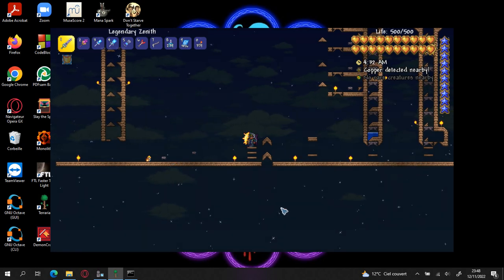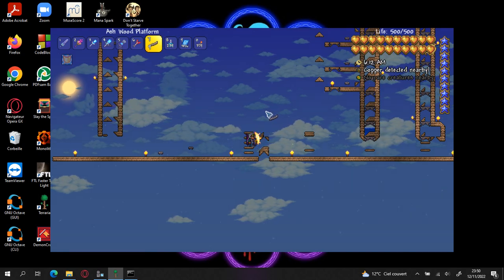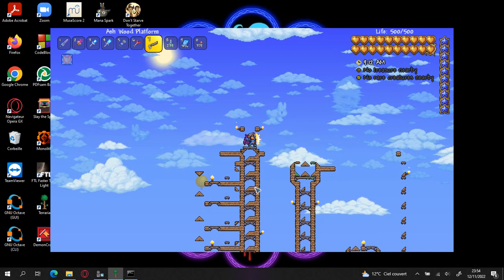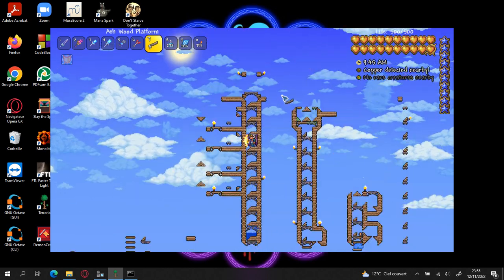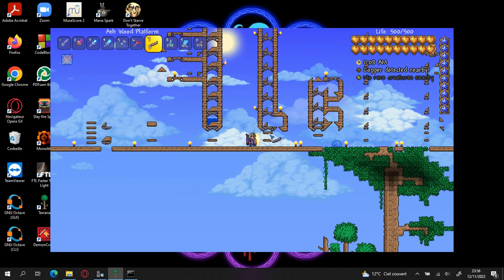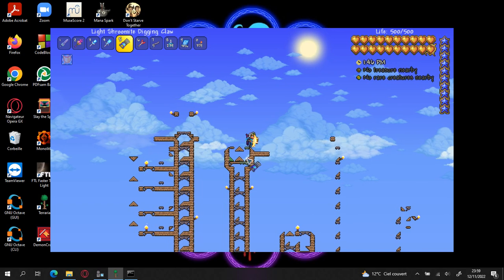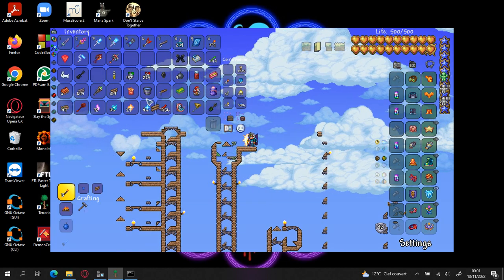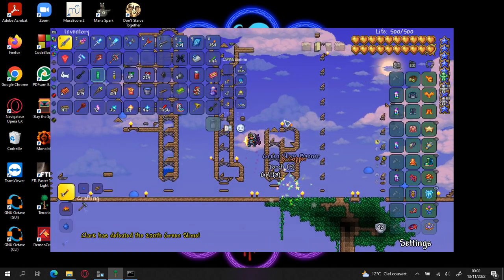NEW 2 blocks wide 2 ways wireless elevator design ! - Terraria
This new hoik desing is as compact as can be, wireless, doable upon world creation, and multiplayer friendly